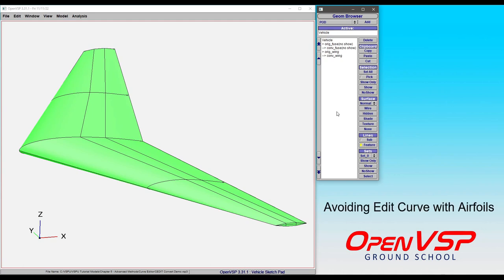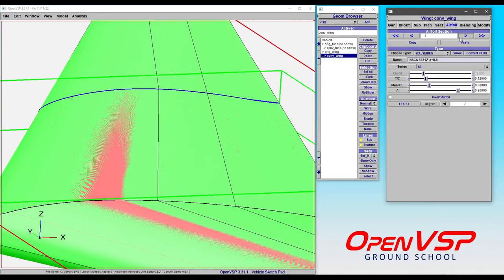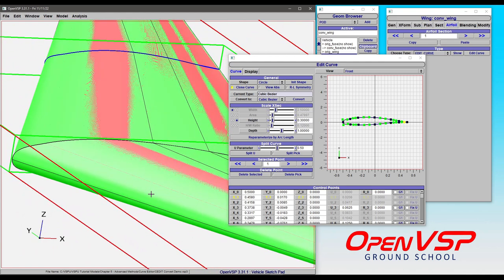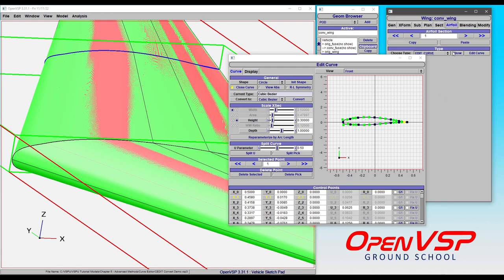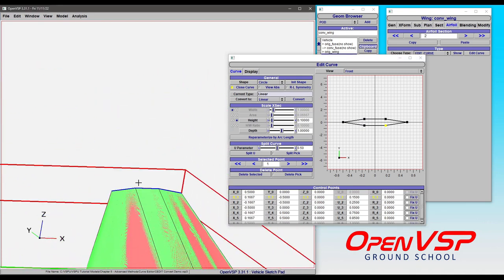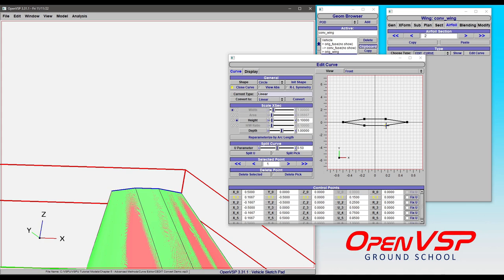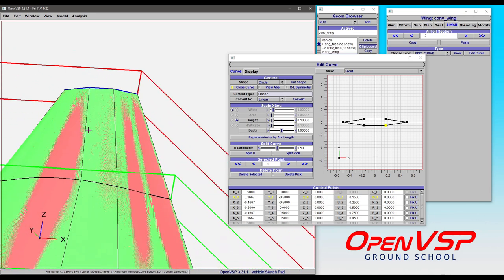Avoiding Edit Curve with Airfoils